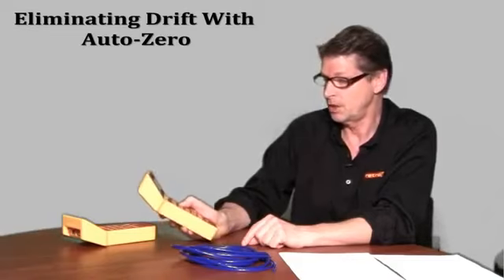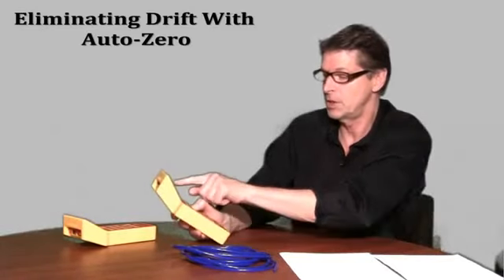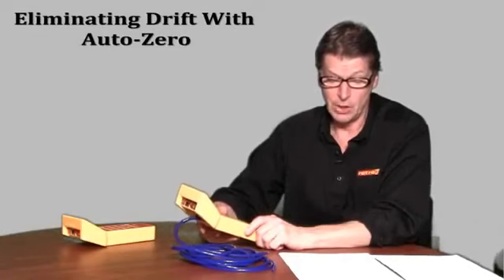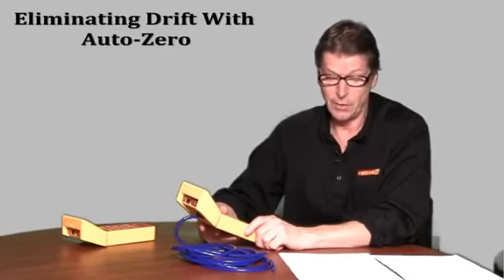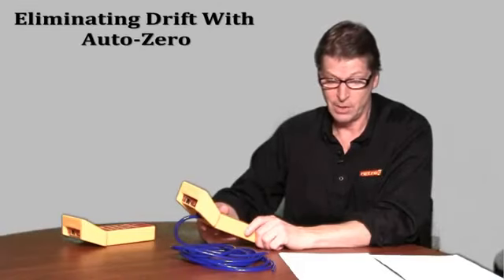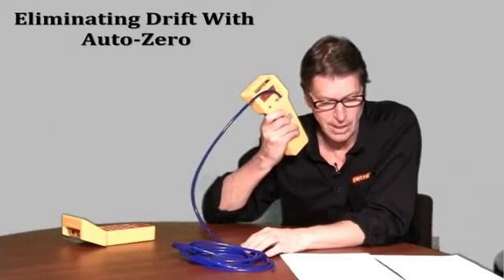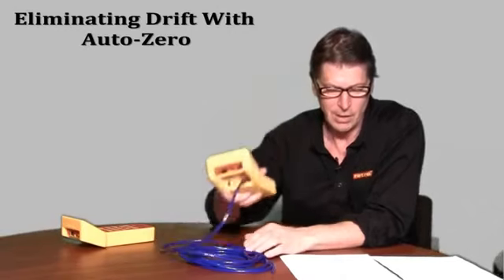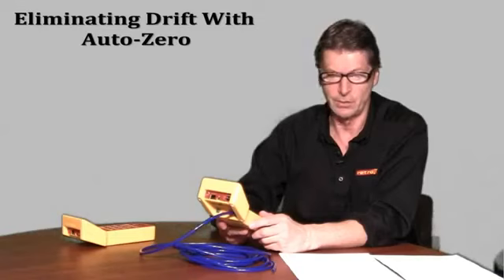Exercise 1 Auto Zero